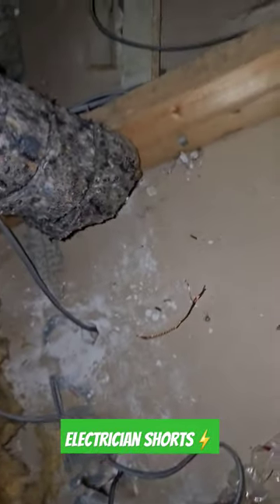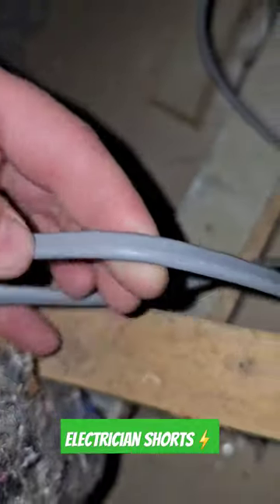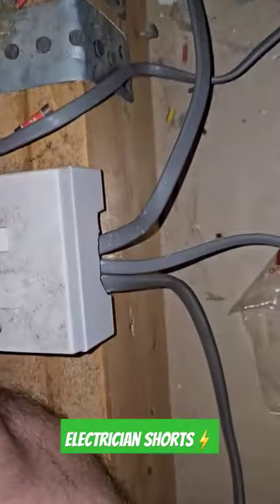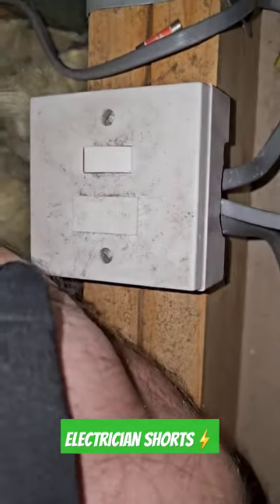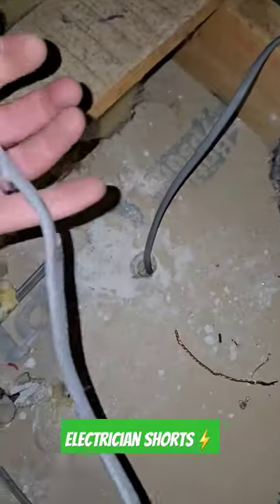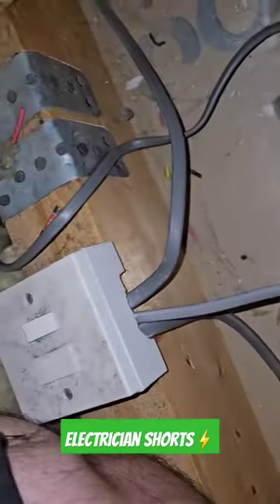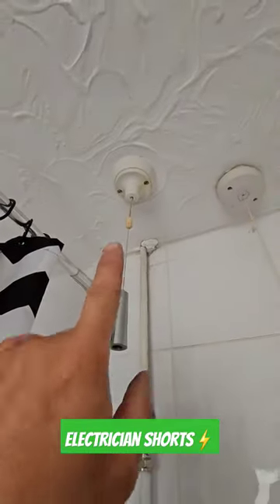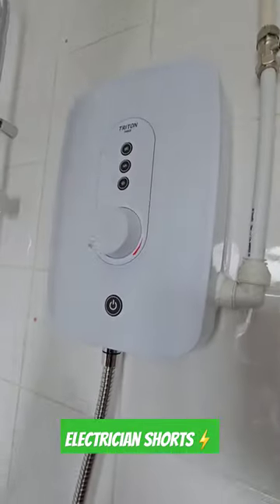Electrician Shorts⚡️ - Plumbers had a nightmare wiring a 9.5kW electric shower in 1.0mm cable